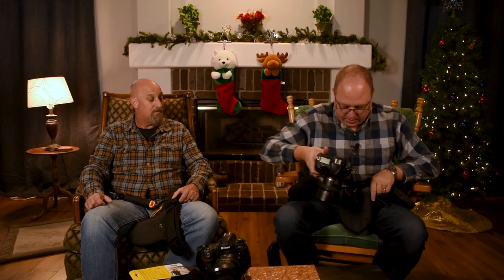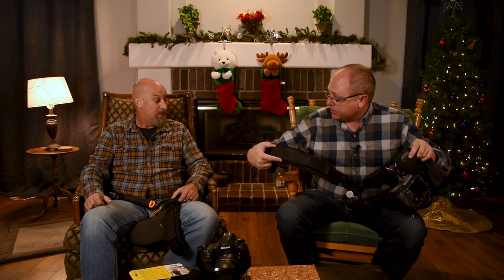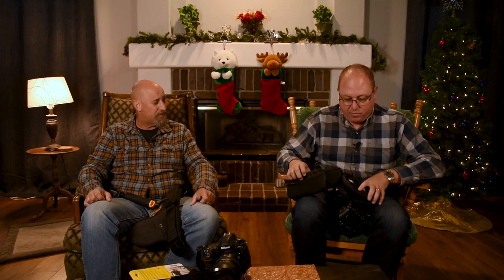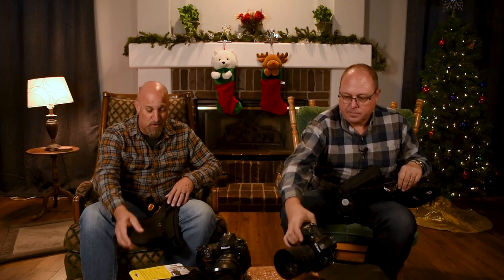Spider holster - Put it under the tree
Even Santa loves his Spider Holster!  It is no doubt that we love our Spider Holsters.  In fact, we think it is the BEST camera accessory money can buy.  Take a look at some of the new add-on's that Spider Holster just released in time for the holidays.